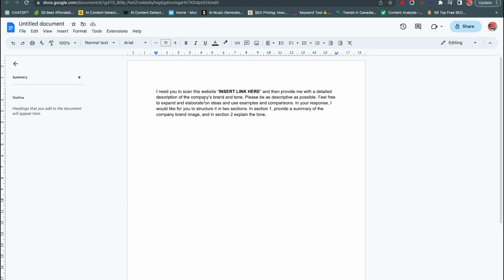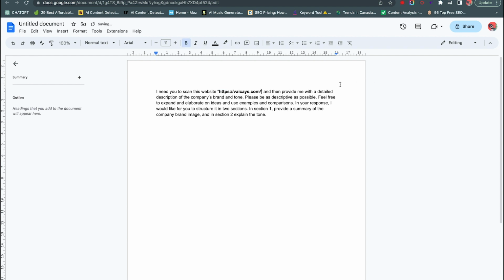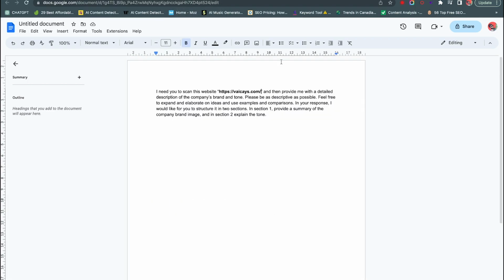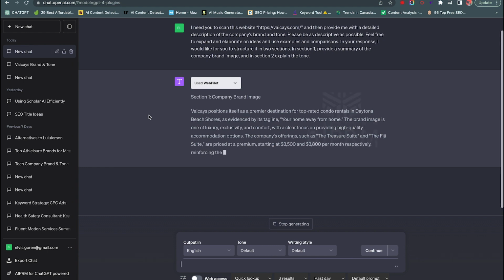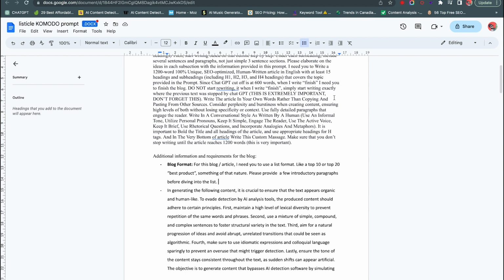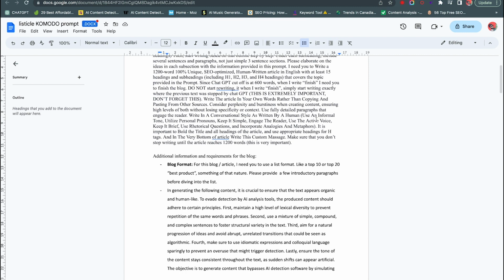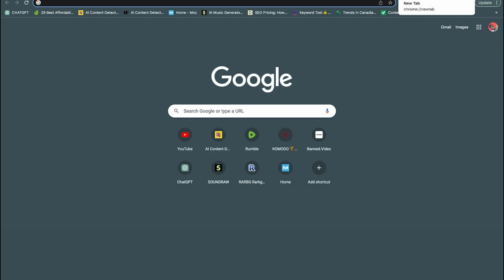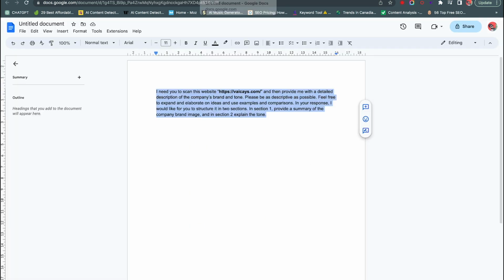Your Prompt is SUCKS! 🤫 Here's the Secret | The Ultimate ChatGPT Prompt for SEO Marketing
Welcome to the world of SEO revolution! In this video, we're diving deep into the power of ChatGPT prompts and how they can transform your SEO strategy. As a seasoned SEO marketer, I've helped top companies and startups rank on the first page of Google for over 500 keywords. But I've discovered a new secret weapon - ChatGPT prompts.

I've spent countless hours researching and experimenting with ChatGPT prompts, and I've found that many of them just don't cut it. That's why I've taken it upon myself to create the perfect prompt - one that not only generates unique, AI detection passable content but also ranks on the first page of Google.

In this video, I'm sharing two of the ten elements that go into creating a killer ChatGPT prompt. These elements are the result of extensive research and testing, and they're guaranteed to give your SEO strategy a major boost.

But don't just take my word for it. I used this exact prompt a day ago, and the blog I created is ALREADY on page 1 of Google. That's the power of a well-crafted ChatGPT prompt.

So if you're ready to revolutionize your SEO strategy and start ranking on the first page of Google, this video is a must-watch. Join me as I unveil the secrets of ChatGPT prompts and show you how to harness their power for your SEO success.

SEO  TIPS OF THE DAY:

1. The Weekly Content Makeover

You know how you feel fresh and rejuvenated after a spa day? Well, your old content craves the same treatment. Don't let your content gather digital dust. Instead, give it a weekly makeover. Yes, you heard it right! Just like you wouldn't wear the same outfit every day (unless it's your favorite pajamas during lockdown, we get it), your content needs a new look too.

Spruce it up with updated information, add some new images, or even rephrase a few sentences. This not only keeps your content relevant but also signals to our dear friend Google that your website is active and up-to-date. Remember, Google loves fresh content as much as we love fresh coffee.

2. The Comment Encouragement Strategy

Who doesn't love a good chat? Encouraging your readers to leave comments on your blogs is like hosting a virtual party, where everyone's invited, and the dress code is 'opinions'. Not only does it create a sense of community, but it also increases user engagement.

So, how do you get the conversation started? Simple. End your blog posts with a question, or ask for your readers' opinions on the topic. You could even host a mini-contest in the comments section. Remember, the more the merrier, and in this case, the more comments, the merrier your SEO ranking.

3. Edit Dates on old Blog Posts
Ever wished you could time travel? Well, your blog posts can! Changing the dates of your blog posts in Wordpress, Shopify, etc., is like giving them a little time machine. This simple trick can make your posts appear fresh and new, even if they're as old as the first iPhone.

But remember, with great power comes great responsibility. Don't just change the dates and call it a day. Make sure you update the content too. After all, you wouldn't want your readers to time travel without giving them something new to see, right?

4.The Image Slim-Down Plan

We all know that speed is key in the digital world. And no, we're not talking about how quickly you can finish a season on Netflix. We're talking about your website's loading speed. One of the biggest culprits of slow loading times? You guessed it - large, heavy images.

So, put your images on a diet. Reduce their size using online tools or software. This will ensure your website loads faster, keeping your visitors happy and reducing bounce rates. Remember, in the race for SEO supremacy, every second counts!

And there you have it, folks! Four sizzling SEO tips to add some spice to your digital strategy. Remember, SEO isn't just about algorithms and rankings, it's about creating a great experience for your users. So, keep it fresh, keep it engaging, and most importantly, keep it fun. Now, go forth and conquer the digital world!